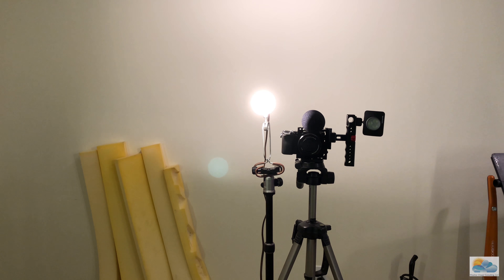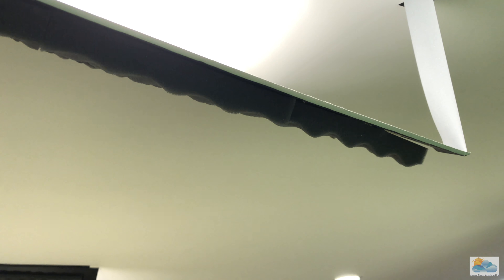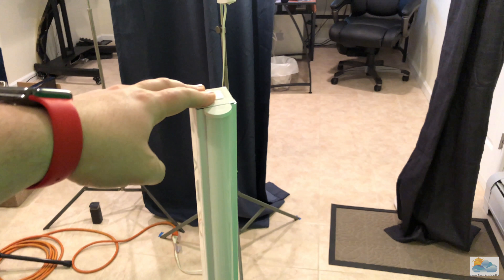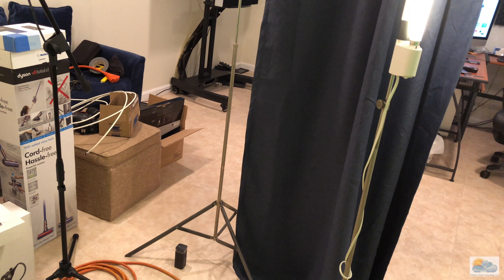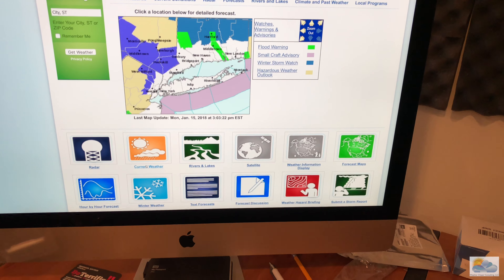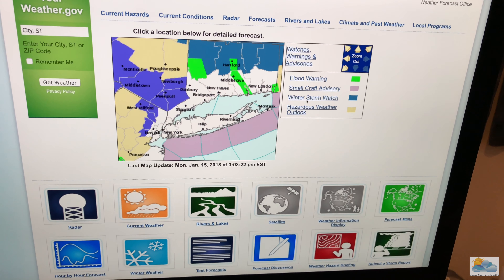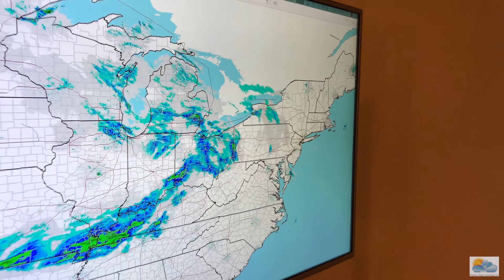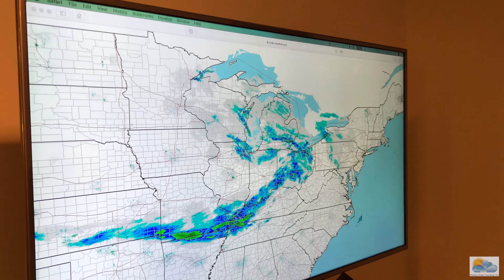MLK Weather Update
New winter weather advisories just went up, plus a studio update!